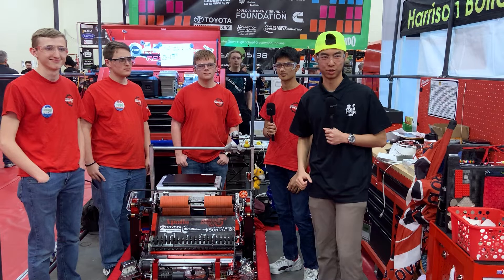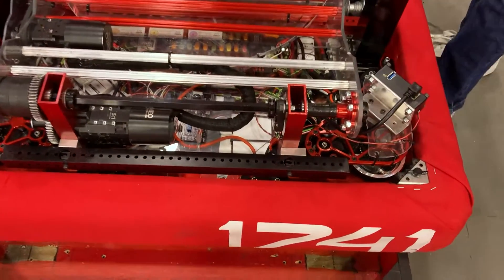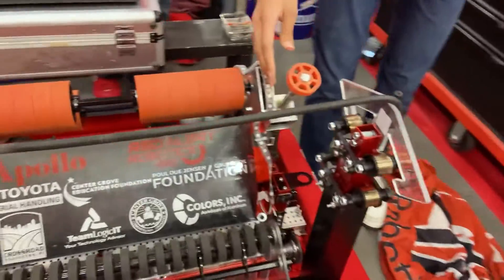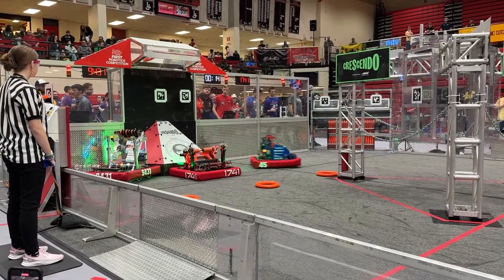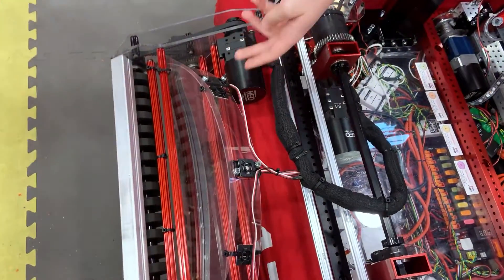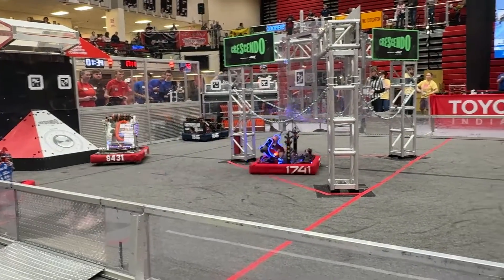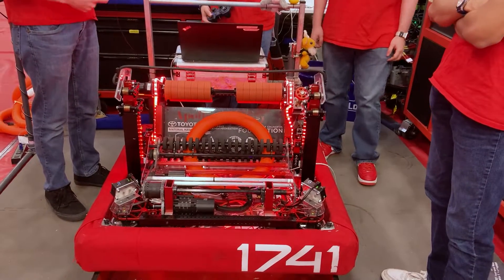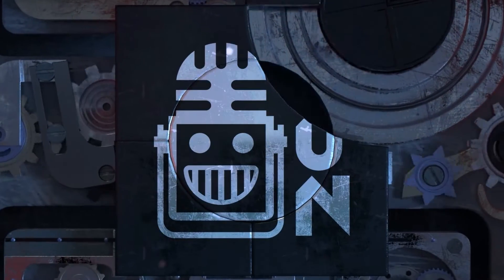1741 Red Alert | Behind the Bumpers | FRC CRESCENDO Robot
1741 Red Alert has had an incredible season thus far. Making it to match 13 at a week one Michigan event before being a finalist twice in Indiana, the challenge has clearly been accepted with their quick shooter and unique amping strategy. Learn more about how they made their incredible yet simple design here on Behind the Bumpers.